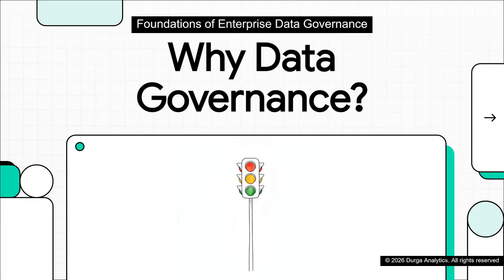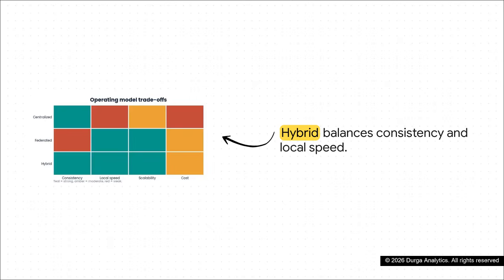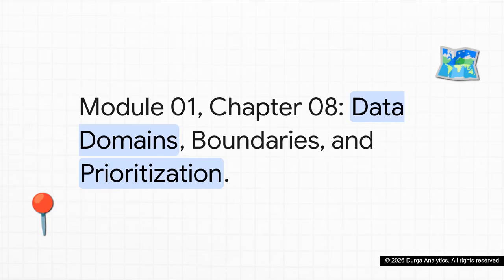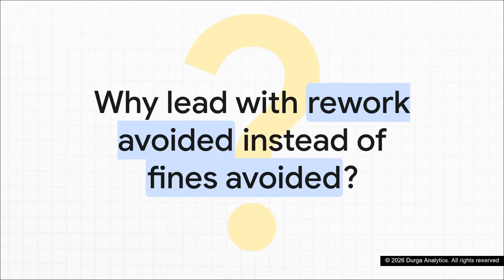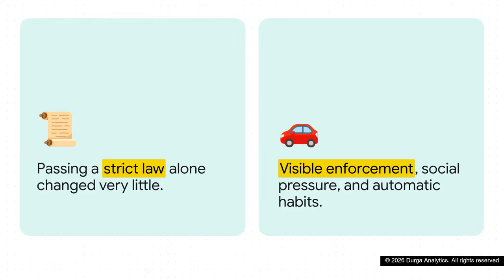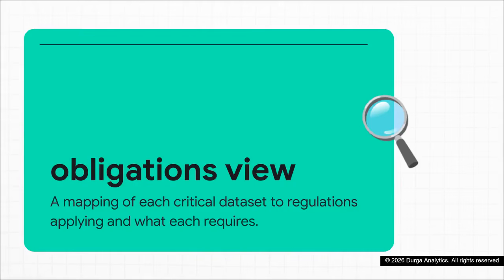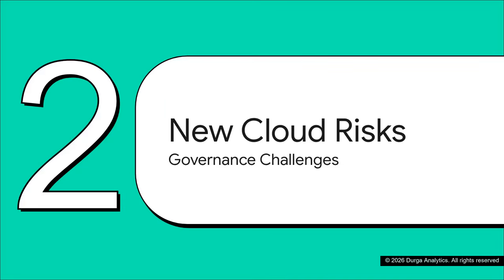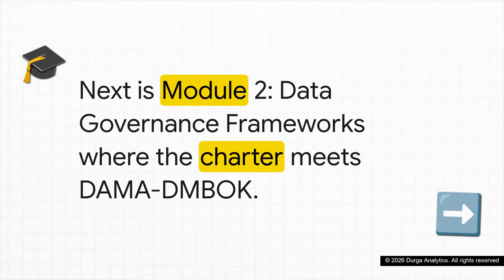Module 01 Foundations of Enterprise Data Governance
A practical, enterprise-ready curriculum covering governance strategy, operating models, metadata, MDM, privacy, tooling and implementation - designed for self-paced learners

00:00:00 1. Why Data Governance? Business value and risks
00:09:32 2. Definitions, scope and success criteria for governance programs
00:18:38 3. Governance vs. stewardship vs. management - roles explained
00:28:58 4. Data governance operating models (centralized, federated, hybrid)
00:37:22 5. Data ownership vs. accountability - RACI for data
00:47:03 6. Governance lifecycle - policy to standard to enforcement to review
00:55:58 7. Business drivers: regulation, analytics, M&A, cloud migration
01:05:22 8. Data domains, domains boundaries & domain prioritization
01:16:06 9. Stakeholder mapping & sponsorship strategies (executive buy-in)
01:25:06 10. Governance metrics & KPIs - how to measure success
01:36:23 11. Building the business case & ROI for data governance
01:43:45 12. Common governance pitfalls & failure modes
01:52:24 13. Governance maturity models - assessment & roadmaps
02:01:49 14. Program planning: phases, timelines and resource models
02:10:58 15. Change management for governance adoption
02:21:41 16. Communications, training & community building (data council)
02:30:54 17. Tooling landscape overview & selection criteria (catalogs, MDM, DQ)
02:40:11 18. Legal/regulatory drivers: overview (GDPR, CCPA, industry specifics)
02:50:28 19. Security & privacy interplay with governance (principles)
02:56:35 20. Data ethics & responsible data use in governance context
03:06:46 21. Quick wins & pilot program design for governance adoption
03:17:50 22. Governance for cloud and multi-cloud environments
03:28:15 23. Budgeting & funding models for governance initiatives
03:37:30 24. Vendor management & third-party governance considerations
03:45:56 25. Module 1 Capstone: Build an executive-ready data governance charter